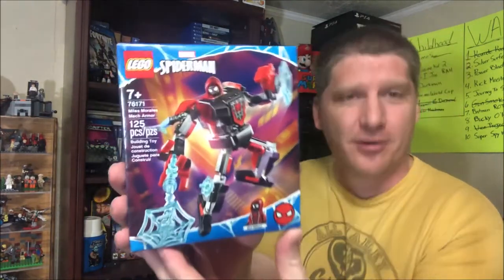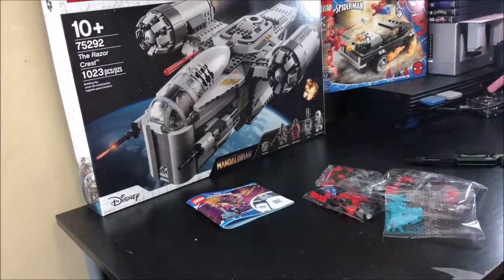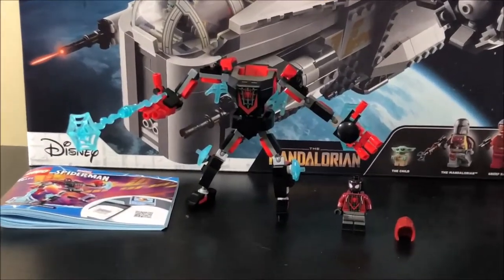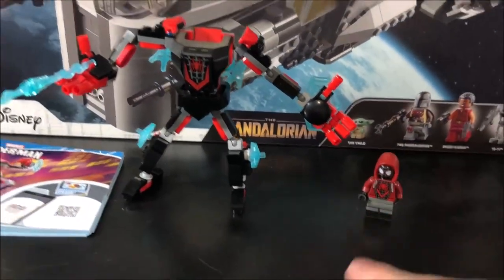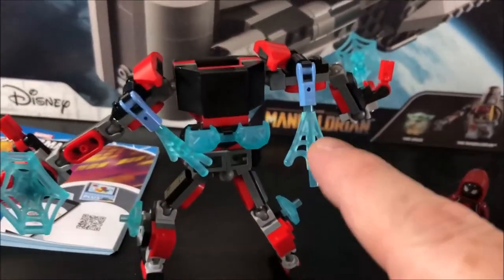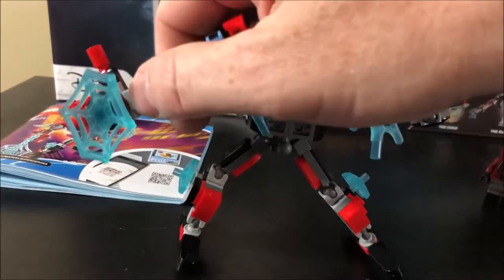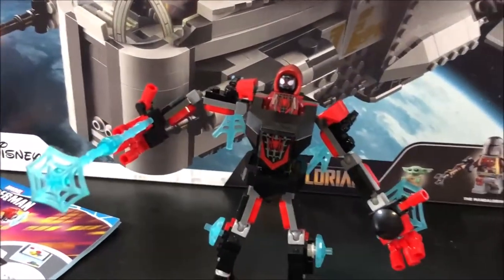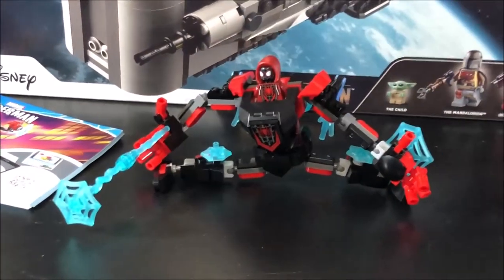Miles Morales Spiderman Mech! Build & Review (LEGO Set 76171)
Let's build and review LEGO Set 76171 Miles Morales Mech Armor. Miles Morales Spiderman.

                                                                                       BANG DAT BELL!!